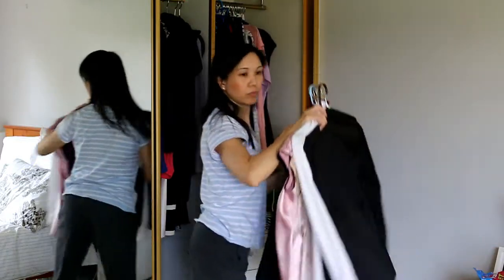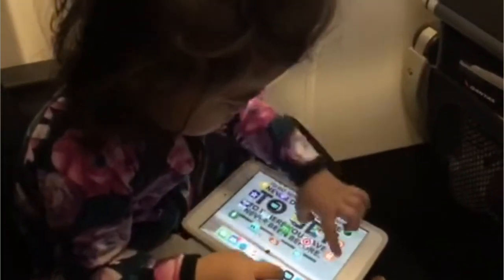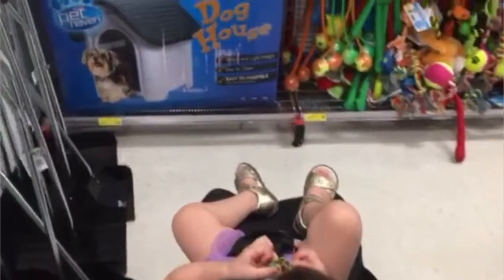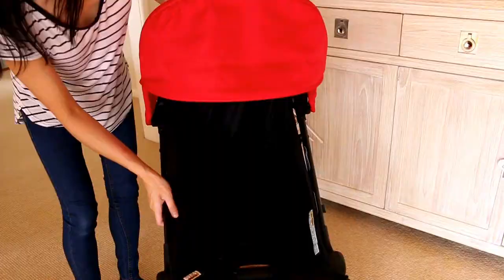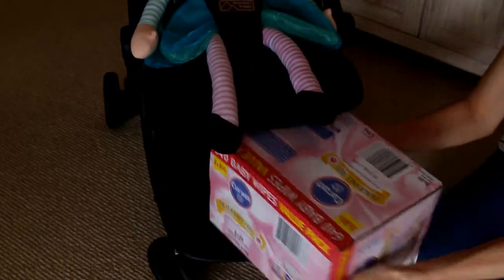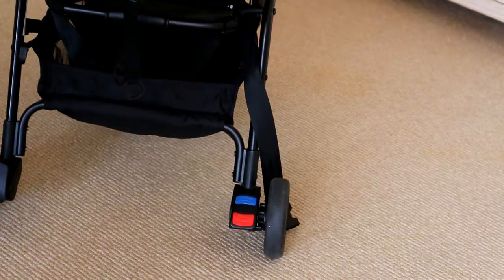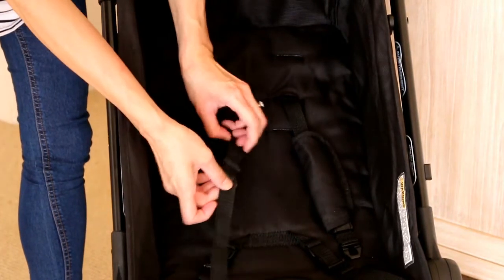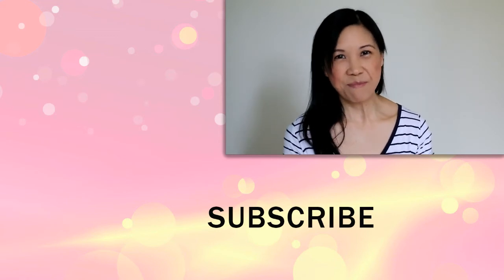Best lightweight stroller for travelling? | Mountain Buggy Nano v2 review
Are you trying to find the best lightweight stroller for travelling? I have the Mountain Buggy Nano v2 (2016)
I absolutely love this compact stroller. Watch my review to find out why this is my favorite travel stroller!

What I use to make my videos:

DLSR camera: Canon 70D
Compact camera: Sony RX100 MIII

This is not a sponsored post and any opinions expressed are my own.